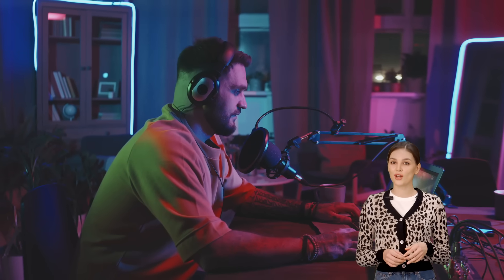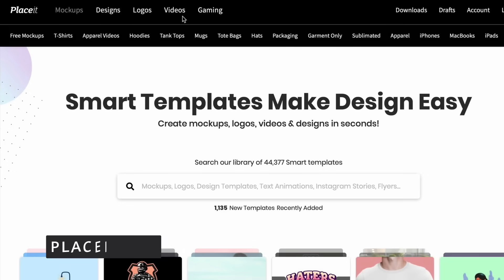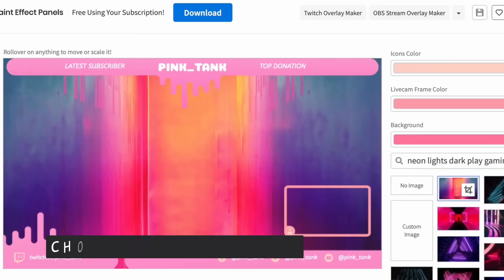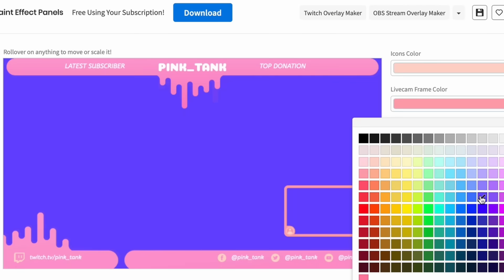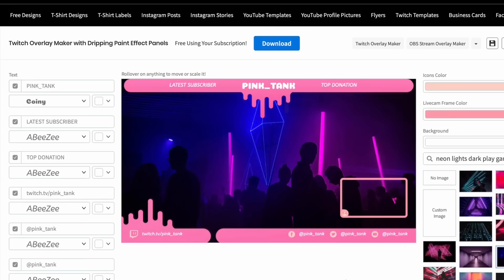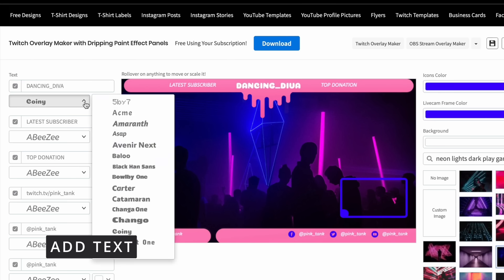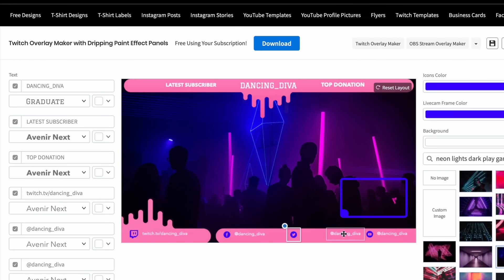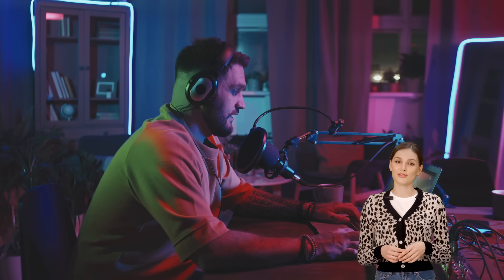How to Create an Online OBS Stream Overlay Level Up Your Stream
Welcome to "About Everything" - your ultimate source for comprehensive knowledge on a wide range of topics! In this video, we take your streaming experience to the next level by showing you how to create an online OBS stream overlay.

Are you looking to enhance the visual appeal of your live streams? Look no further! In this step-by-step guide, we walk you through the process of creating a captivating OBS stream overlay that will make your streams stand out from the crowd.

Join us as we explore various online tools and resources that allow you to design and customize your own stream overlay. From choosing the right elements to adding your personal touch, we provide easy-to-follow instructions that cater to all levels of creativity.

Whether you're a gamer, a content creator, or someone who enjoys sharing their passion through live streams, this video is a must-watch. Level up your streaming game and captivate your audience with a professional-looking OBS stream overlay.

Don't settle for a generic stream layout. Watch this video and learn how to create an online OBS stream overlay that reflects your unique style and elevates your streaming experience.

We're here to help you make your streams visually stunning and unforgettable.